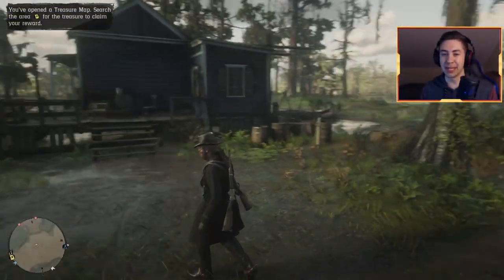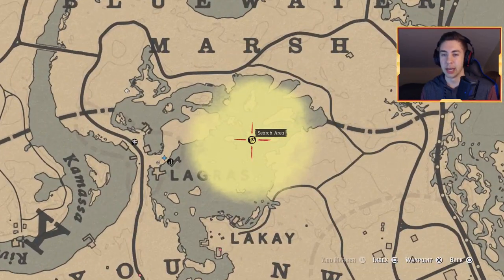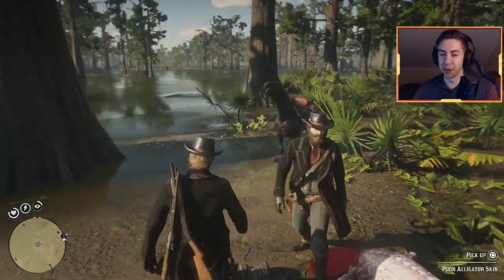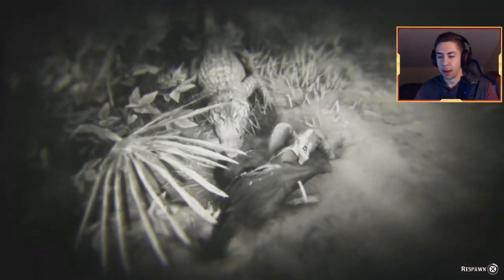EASY GOLD BAR TREASURE LOCATION in Red Dead Online! Fast Money Method RDR2! Money Tips & Tricks!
Welcome to EASY GOLD BAR TREASURE LOCATION in Red Dead Online! Fast Money Method RDR2! Money Tips & Tricks! Gameplay Guide!

►I am LIVE every day at these times: 7:30pm EST/4:30pm PST

Friends in the Video:
Garrett's Channel: